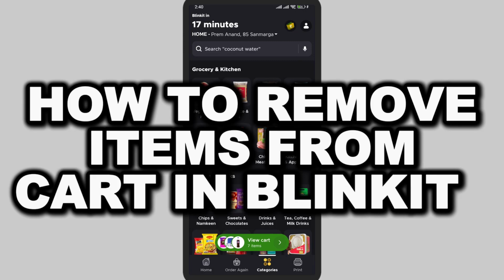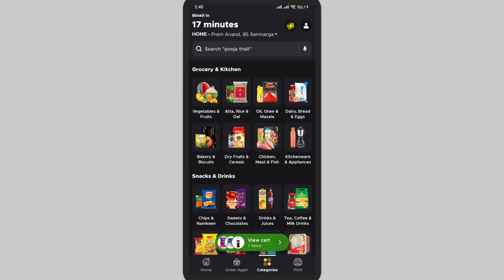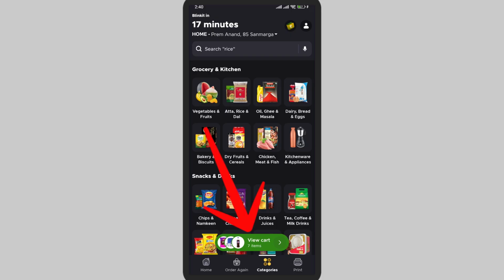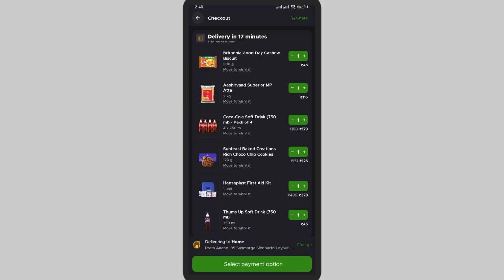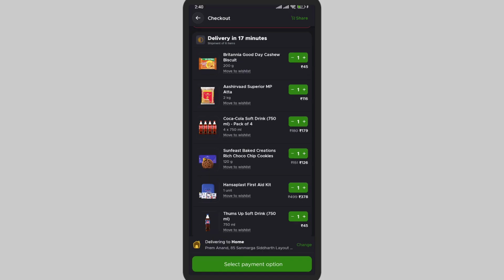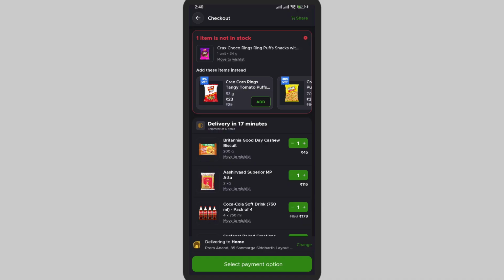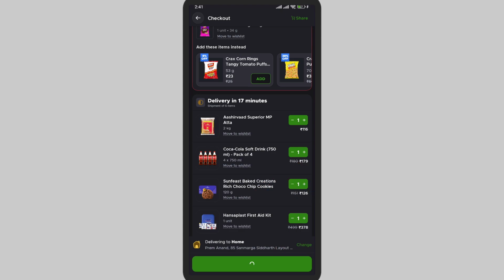How to Remove Items From Cart in Blinkit 2025?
If you want to learn how to remove items from your cart in Blinkit, this video will guide you through the complete process in a simple and easy-to-follow way. In this step-by-step tutorial, you will see how to open your Blinkit cart, decrease item quantity, and delete products you no longer need before placing your order. This Blinkit cart management guide explains how to remove single items, clear unwanted products, and manage your shopping cart efficiently for a smooth checkout experience. Whether you added something by mistake or changed your mind, this video helps you understand how to update your Blinkit cart quickly and correctly. Watch till the end to ensure your cart is updated without any issues.